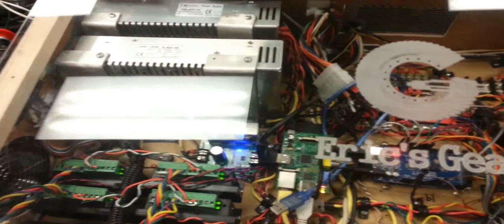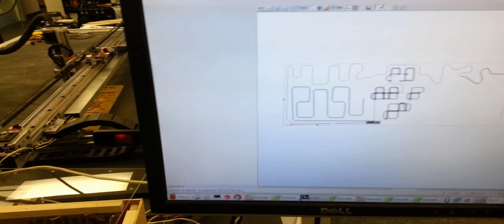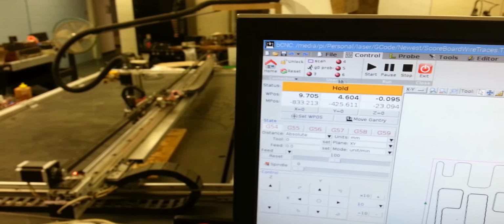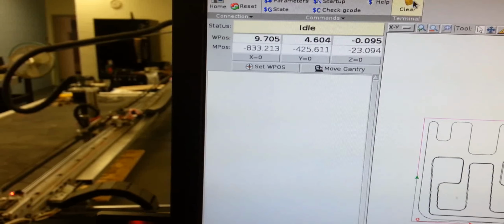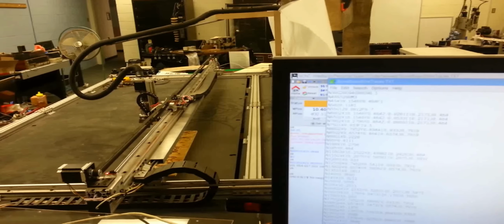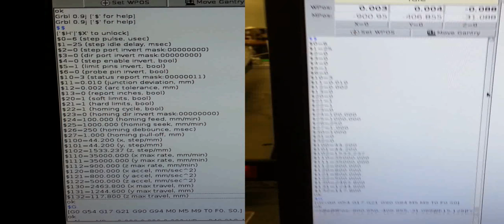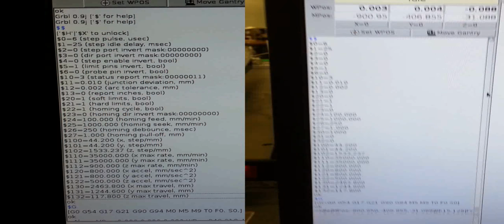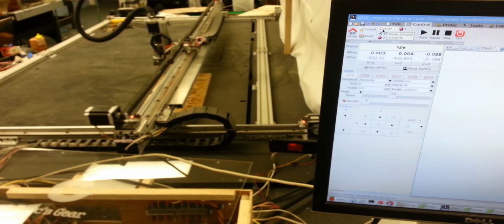Troubleshooting my home built CNC machine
I'm having some issues with getting the GCode right for my machine, so I made this video to show exactly what's going on.  I put in a ticket with bCNC to try to describe how their software is reacting to error codes, but evidently my powers of typing my issues isn't up to snuff.  Since a picture is worth 1k words, I figure a video is worth 1m words, right?

So, my GCode requires the code G90.1 to get the arcs correct, but Grbl doesn't accept that code.  I get an error, then bCNC picks a random spot in the GCode to continue from, then I get more errors.  Unfortunately, the Stop button doesn't really stop the machine after an error.  It pauses for about 0.5 sec, then continues sending g-code.  No matter how many times I hit Stop, it doesn't.  I have to hit Pause, then Reset to get it to stop sending g-code.

Along with that, the Terminal window doesn't seem to show what line of code is causing the error, but it does show that there's g-code being sent after the Stop button has been pressed.

BTW, this is a self-made 4'x8' capacity CNC machine.  It's not a kit, but I'm designing it to be one.  Once I get the g-code right for my test pieces, I'm going to be running off a bunch of tests in several different materials, and I'm planning on posting videos of it all right here on this channel.

That is, once I figure out how to get the g-code running correctly.